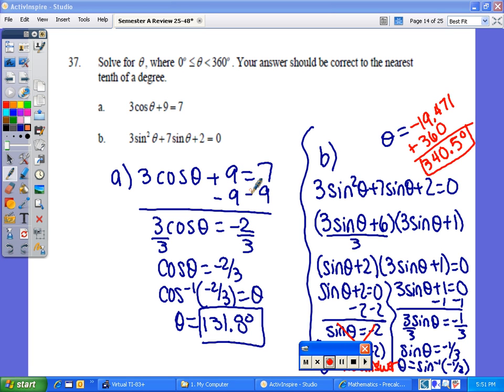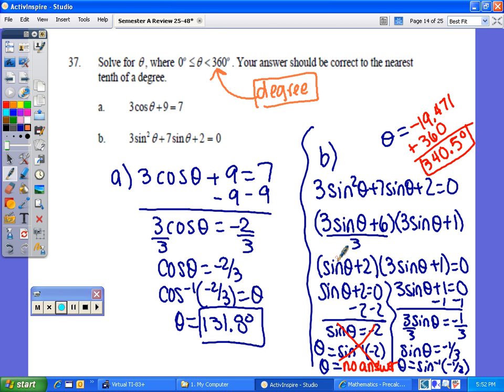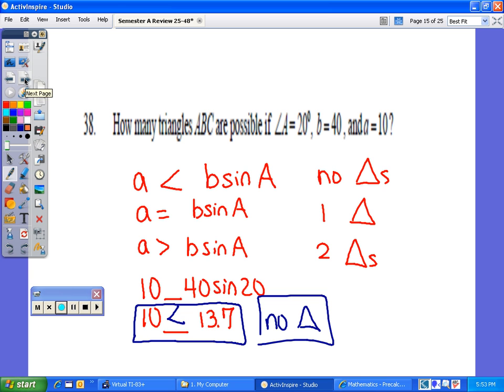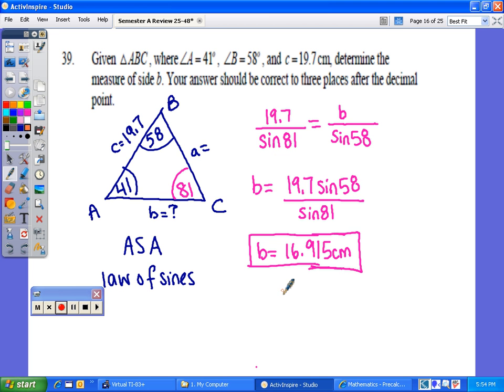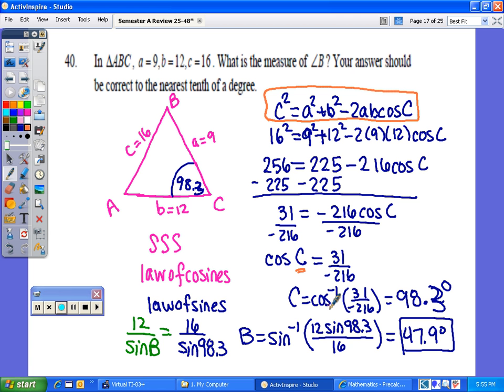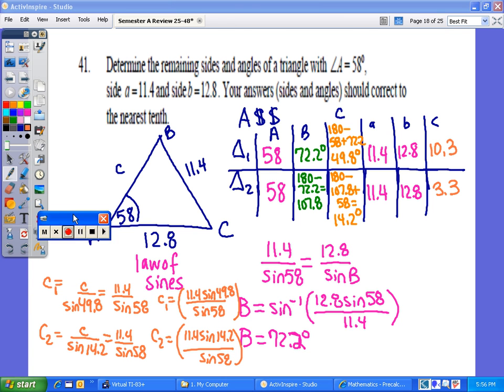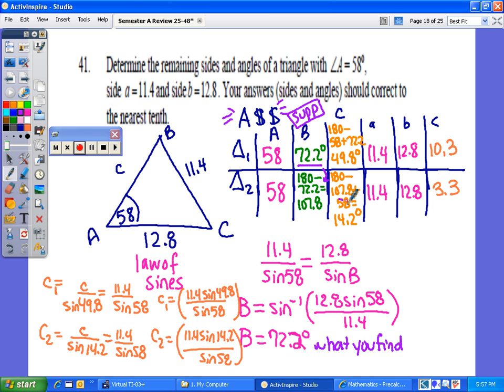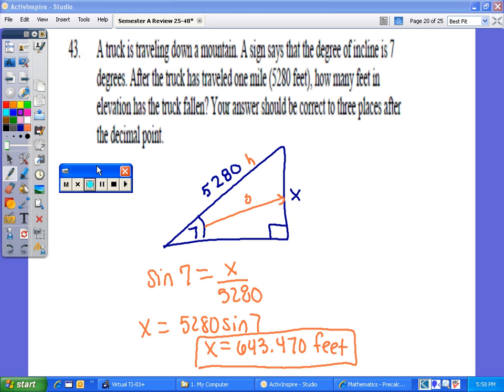Semester Review Part 5